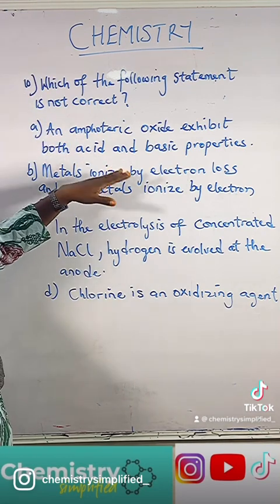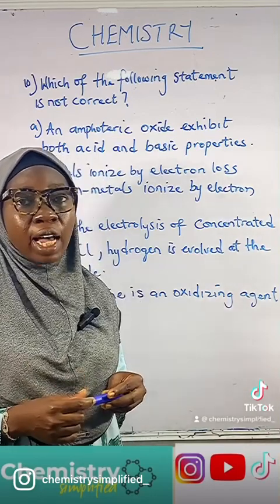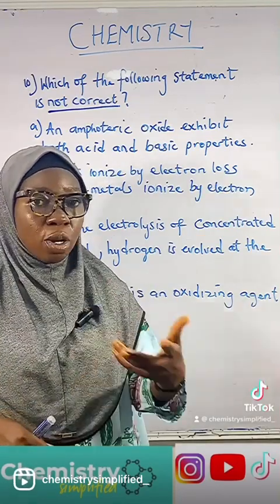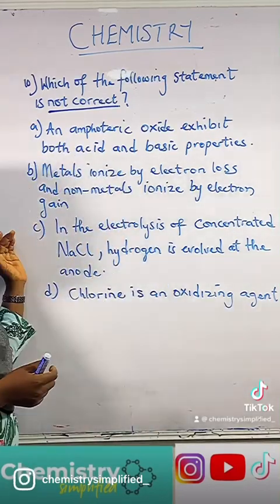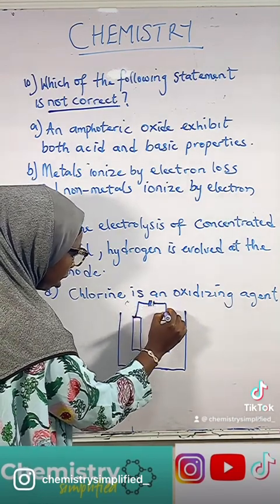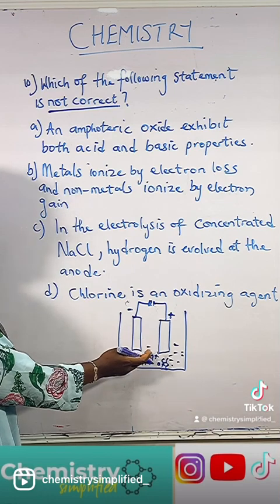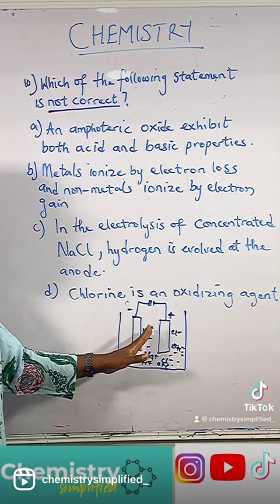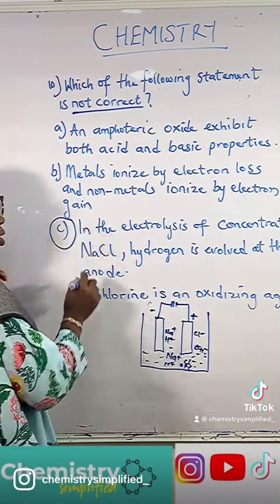Chemistry WAEC-GCE 2023 solved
This video lesson explains solution to number10 chemistry WAEC-GCE 2023